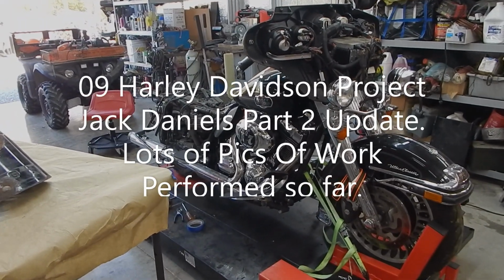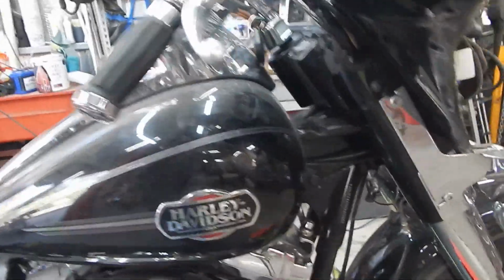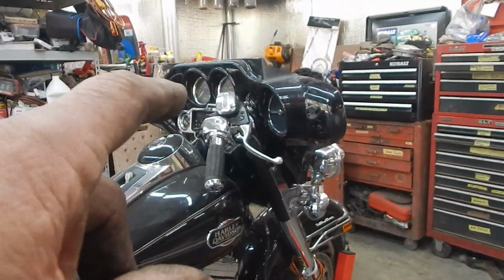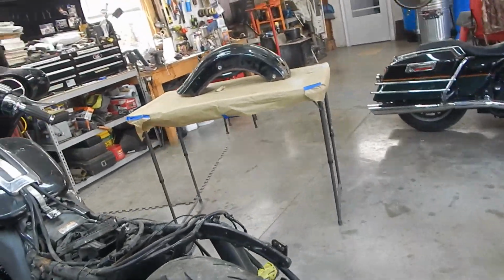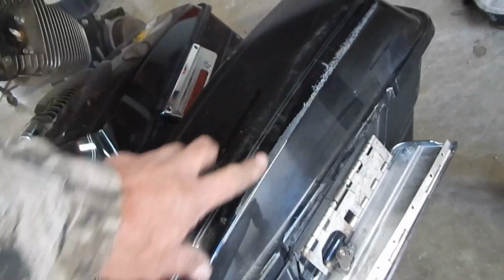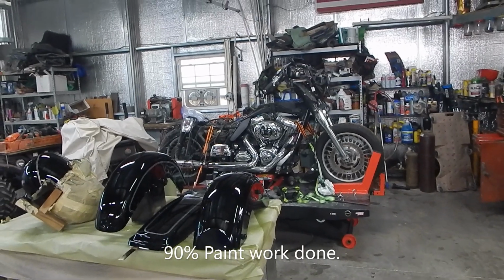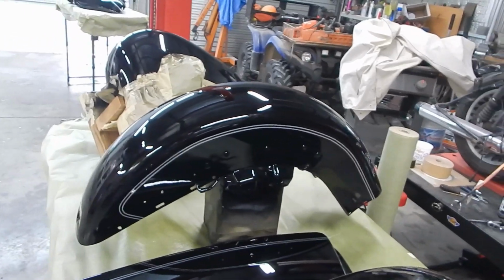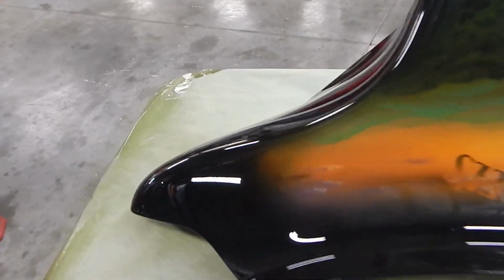Harley Davidson 2009 Project Jack Daniels Part 2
Project Jack Daniels . Okay here is a fairly quick video with lots of pictures of the work that I have performed over the last two weeks. Lots more work still needs to be done, reassembly more paint work on items, + Installing new flyby wire handlebars. So happy the warm weather has held out unbelievable 80 degrees to day Nov. 3rd 2024.